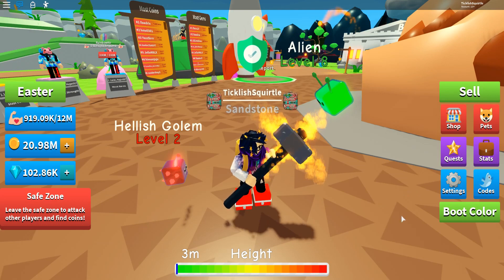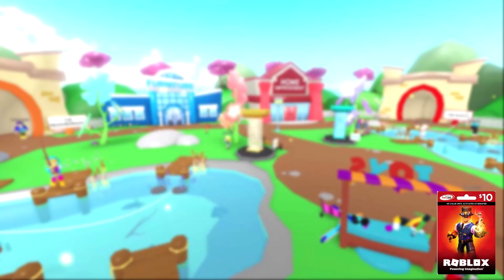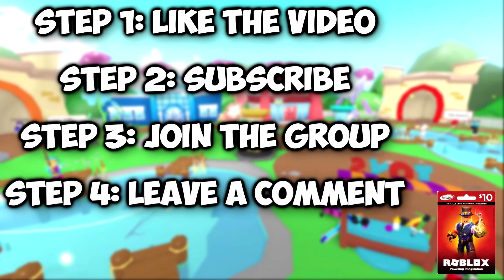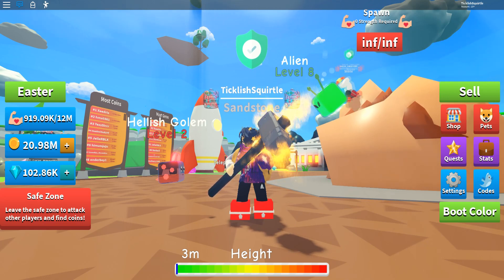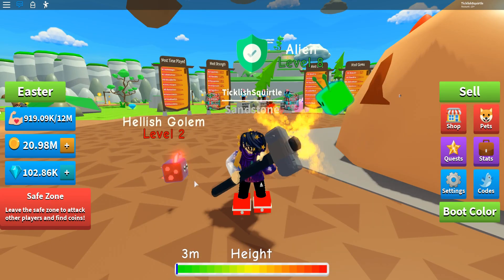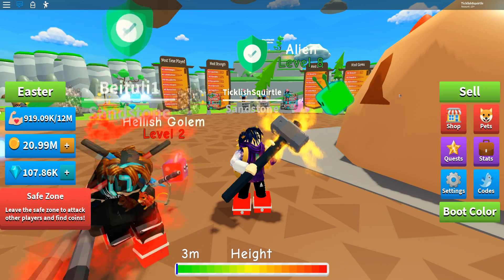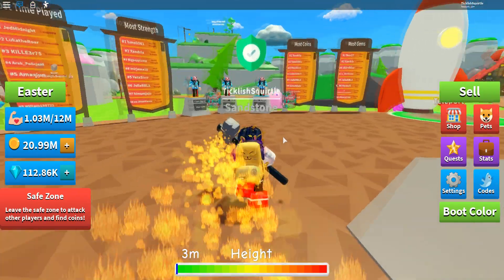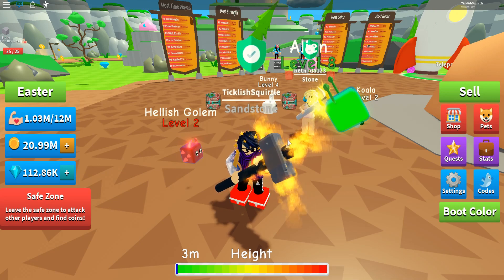ALL NEW CODES PICKAXE SIMULATOR ROBLOX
These are all the new codes for Pickaxe Simulator on Roblox!

👍Smash The Like Button Now👍
✌Share The Stream ✌

Roblox is a global platform where millions of people gather together every day to imagine, create, and share experiences with each other.

All the online games you see on the platform have been built by members of the Roblox community for members of the Roblox community. The types of gameplay on Roblox are just as limitless as the imagination of the creators themselves. Players can build the ultimate theme park, compete as a professional race car driver, star in a fashion show, become a superhero, or simply design a dream home and hang out with friends. Roblox is free to download and free to play on all modern smartphones, tablets, computers, Xbox One, Oculus Rift, and HTC Vive.